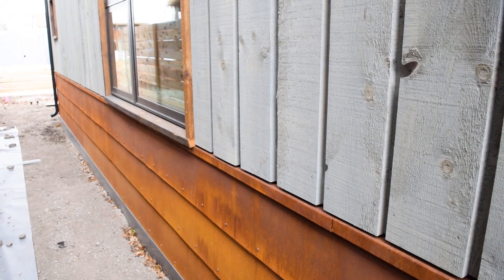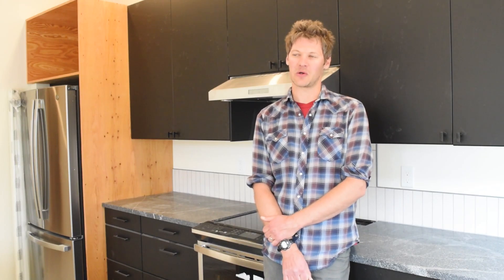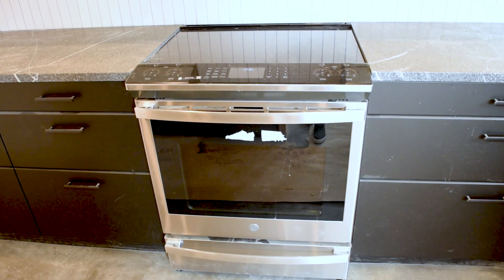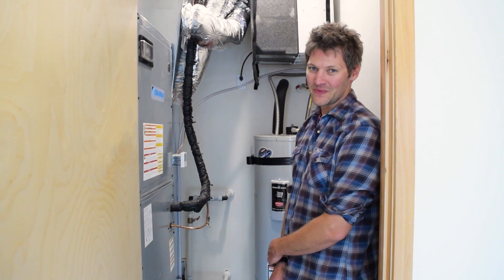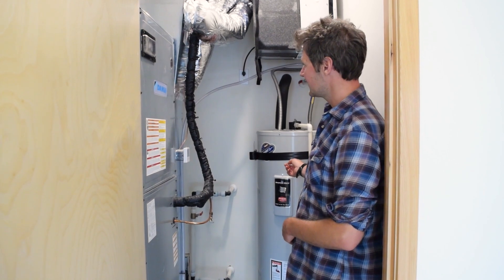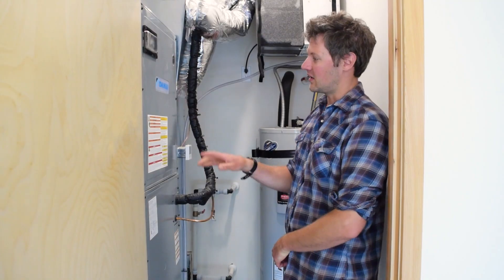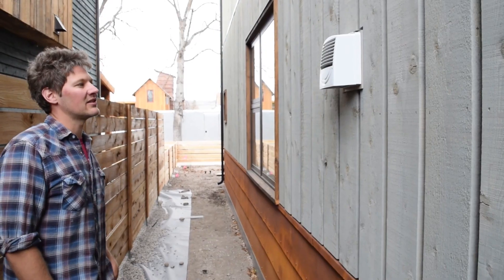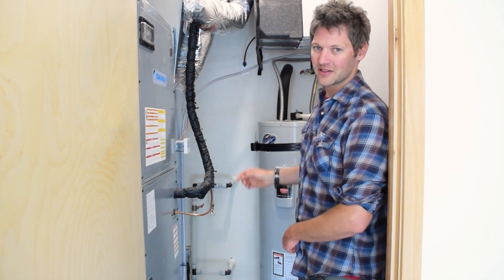Peter's Pretty Good House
Peter Gurche believes we all have a part to play in addressing the climate crisis. He's doing his part by helping to inspire others to rethink how they design and build their homes. Using the concept of the "Pretty Good House," Peter's all-electric home features a ducted heat-pump heating and cooling system, electric hot water heater, induction stove and heat recovery unit.